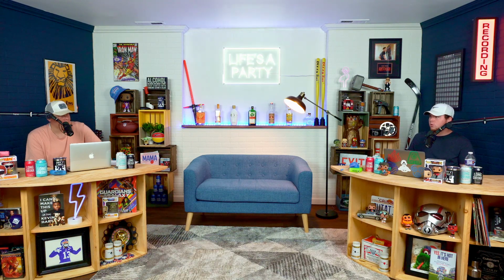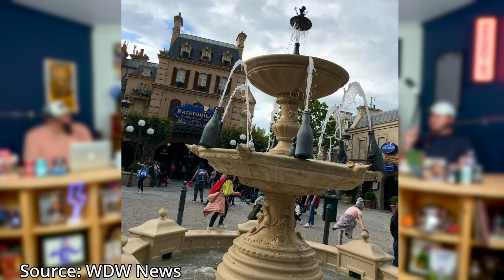3 Disney Facts You Didn't Know!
Listen On Other Platforms

Welcome to Life's A Party Podcast 🍿🍻 New Shows EVERY Tuesday! 🎙📡 with our hosts Ryan Smith & Paul McGroarty ➡️ Discussing movies, drinking, & how to live your life to the fullest! 🎉